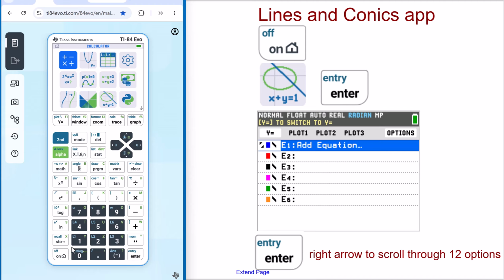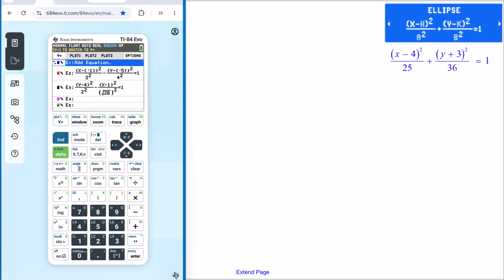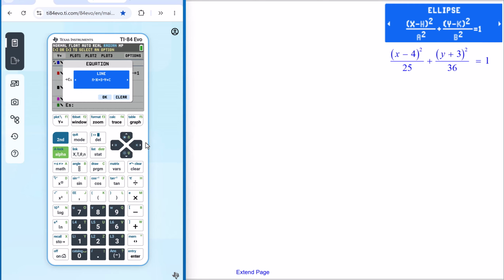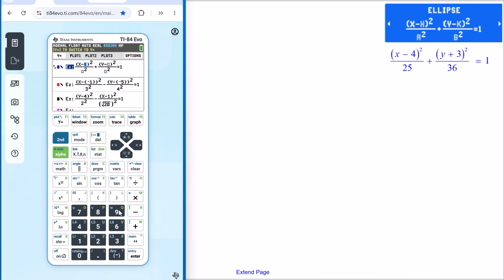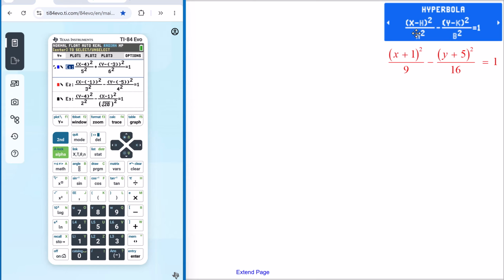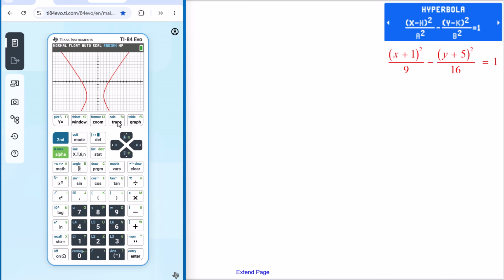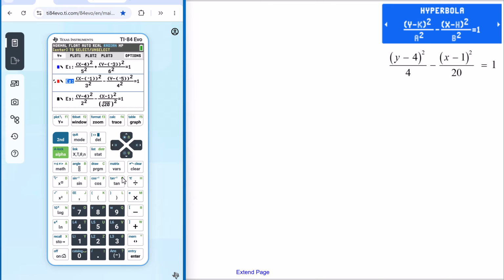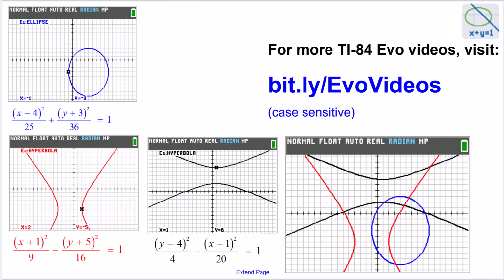08 TI-84 Evo Lines and Conics App Part 5 Ellipse Hyperbola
Shows how to use an equation of an ellipse template and
how to use two equation of hyperbola templates.